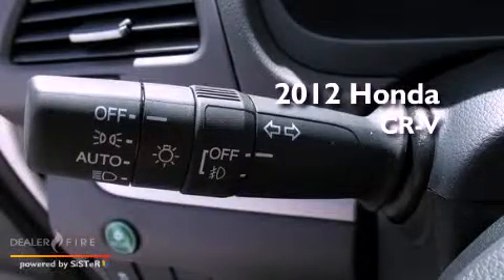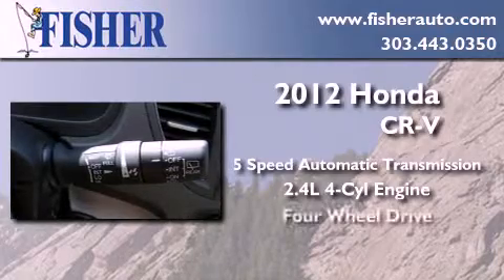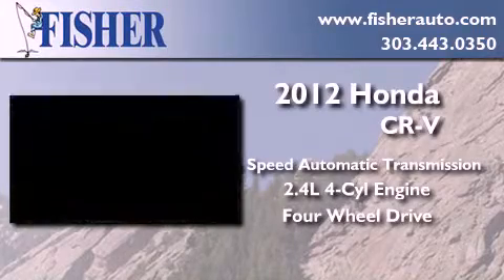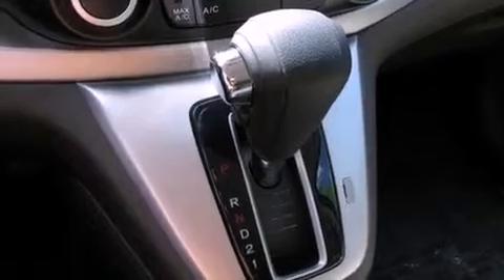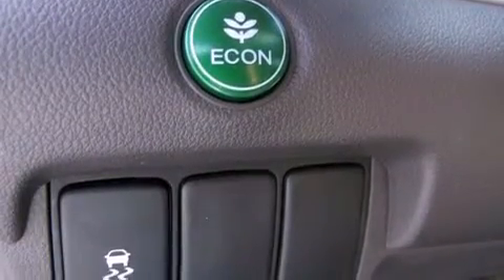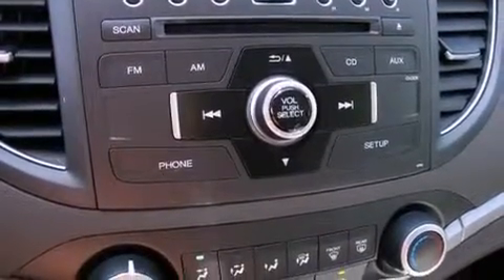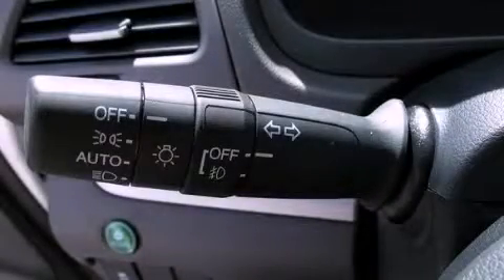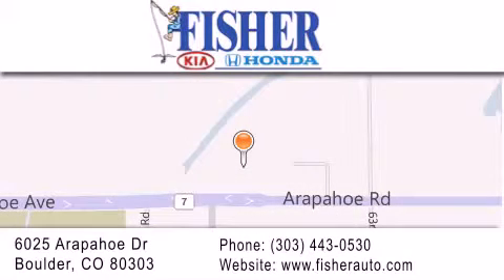2012 Honda CR-V Lafayette CO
Year : 2012
 Make : Honda
 Model : CR-V
 Engine : gas i4 2.4l/144
 Trans . : automatic
 Exterior : white
 Miles : 2
 Interior : tan
 Stock : 124261

 2012 Honda CR-V Boulder CO